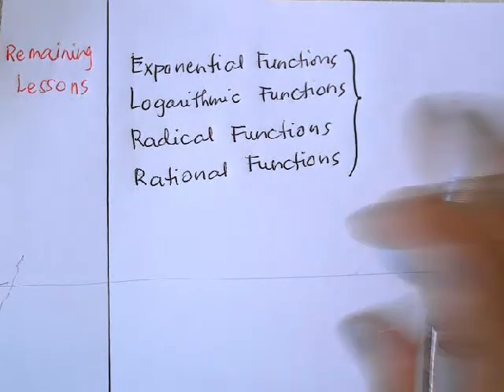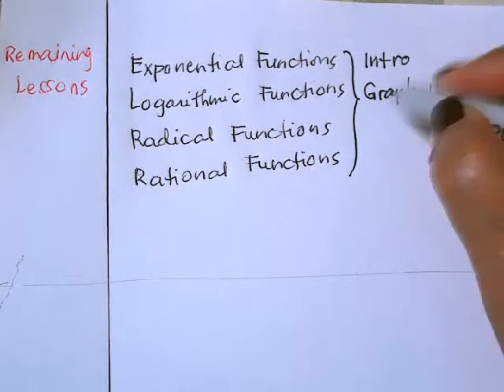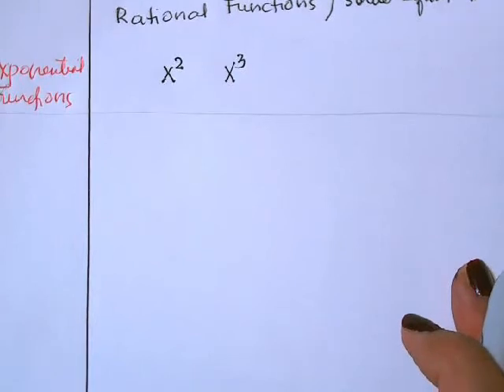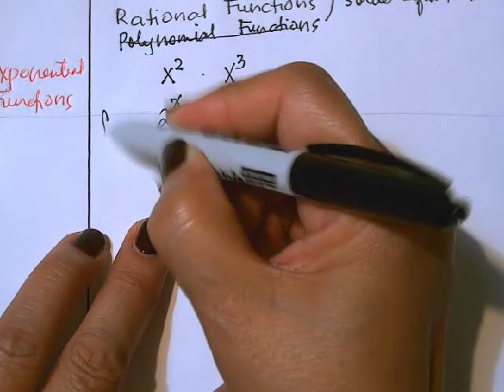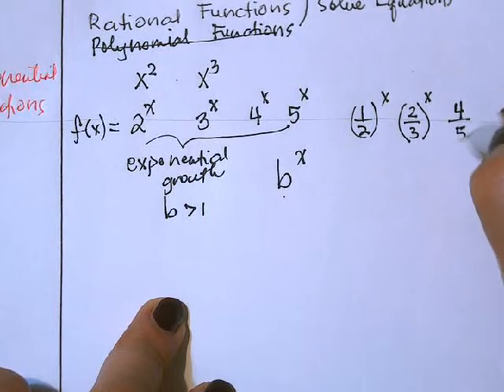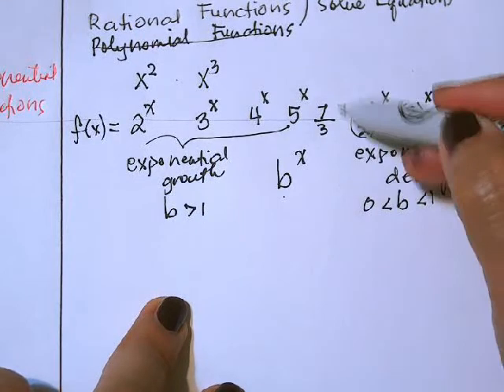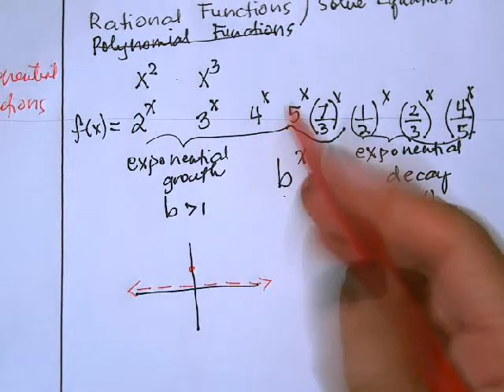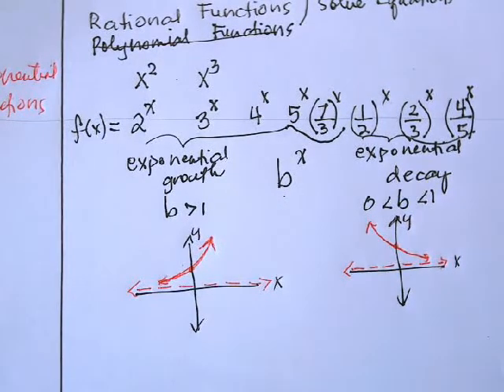Exponential Functions part 1 of 8